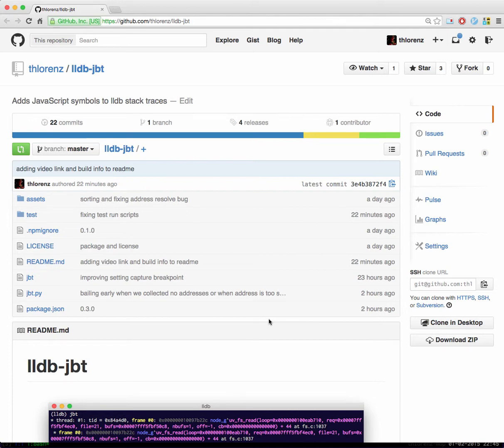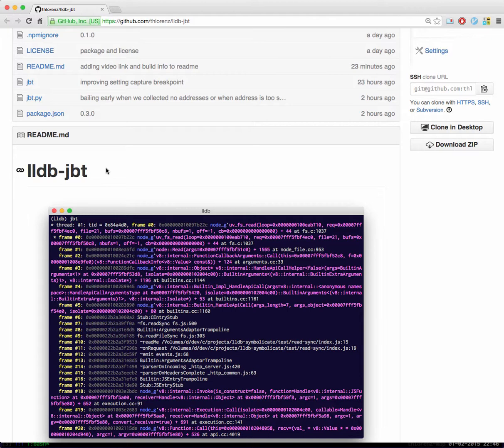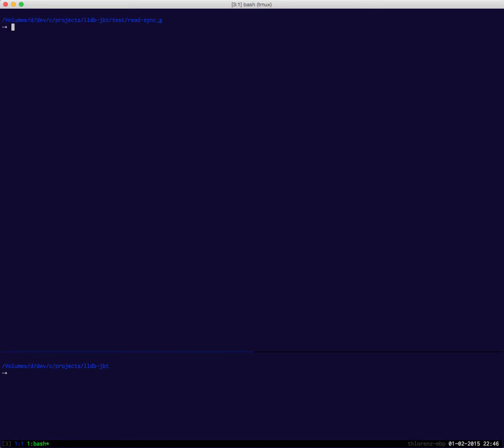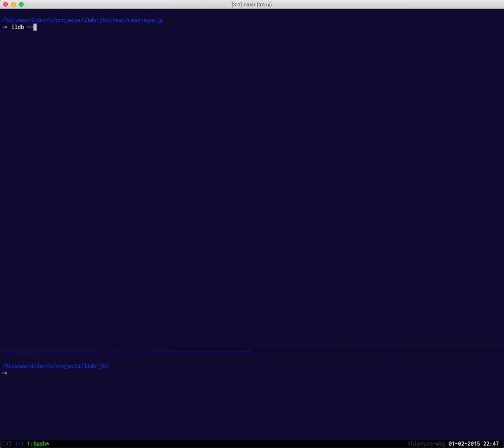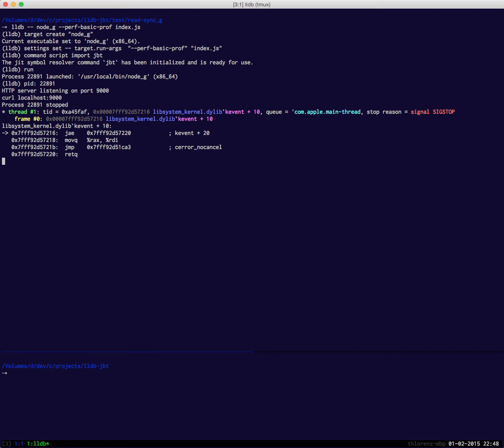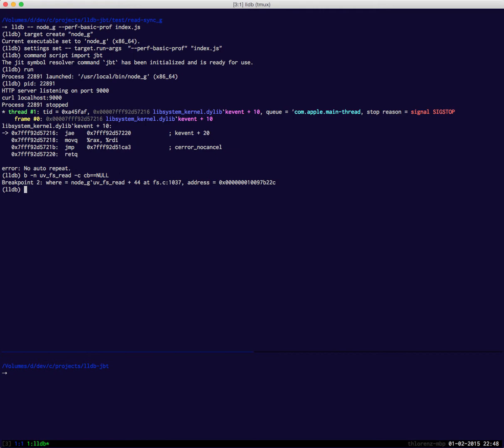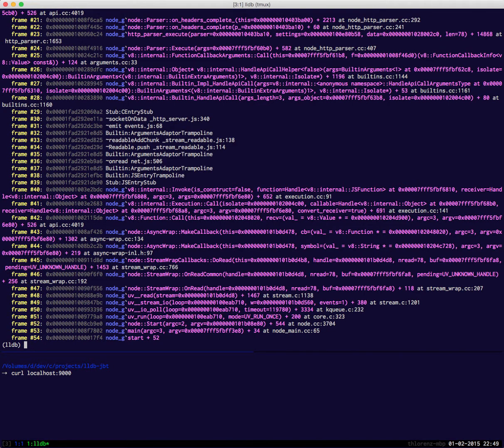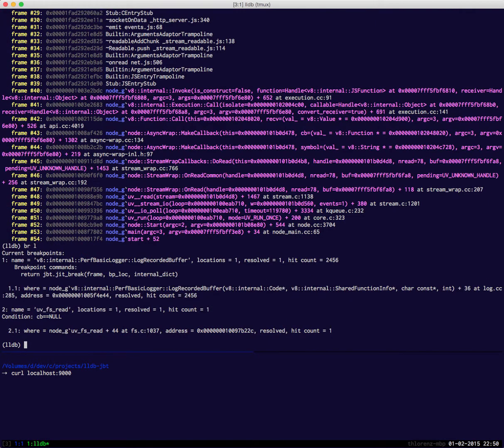Add JavaScript symbols when debugging Node.js with lldb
Explains how to use the jbt plugin in order to add JavaScript symbol information to the stacktrace shown in the lldb debugger.